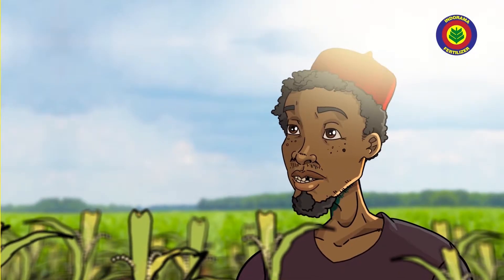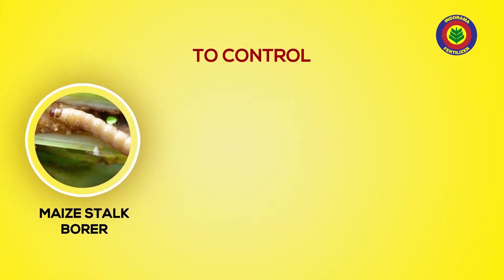INDORAMA Video Animation on Maize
A training animation on Maize cultivation using Indorama Granular Urea Fertilizer.